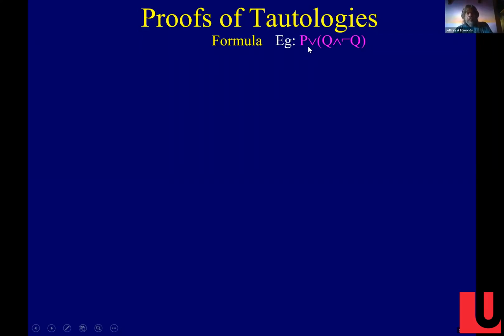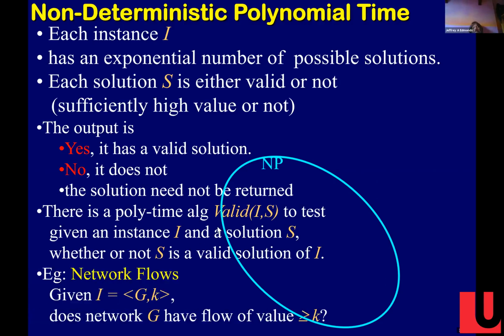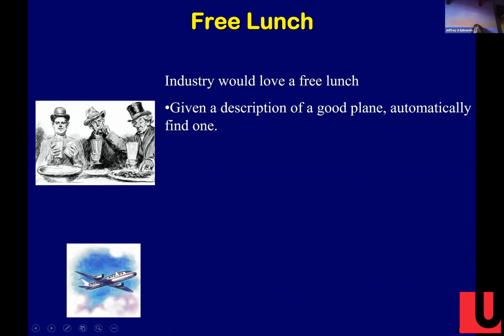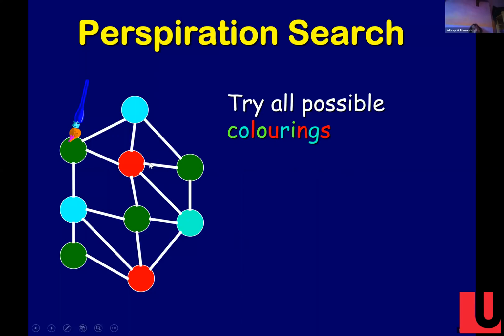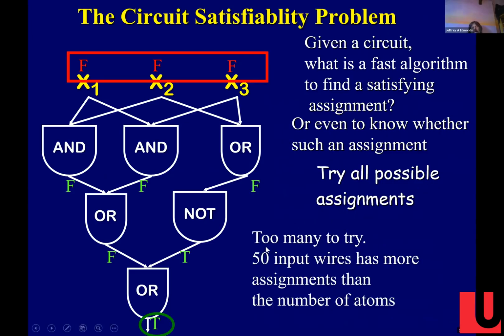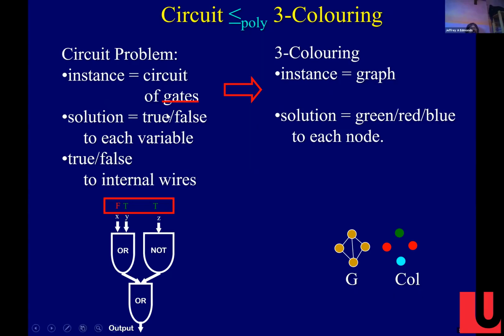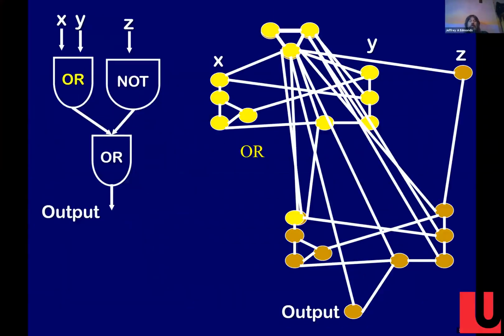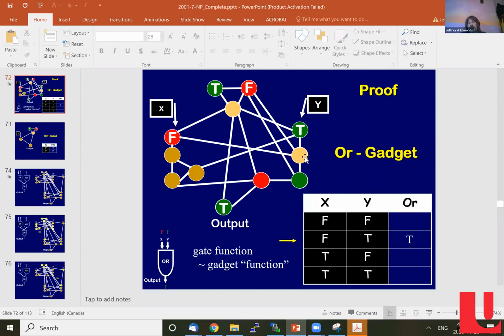2001 7 00 2020 NP s1 full